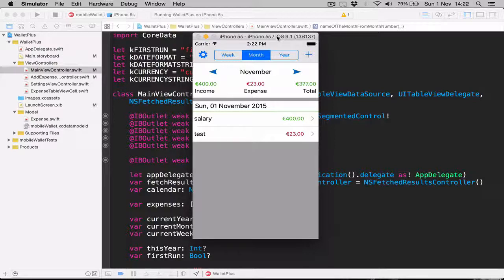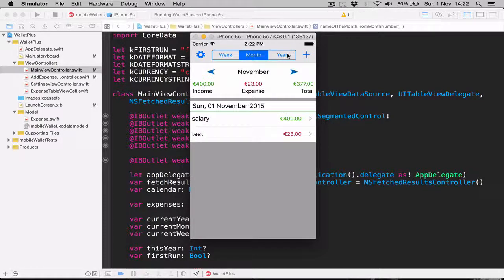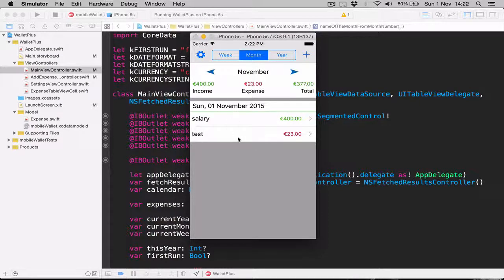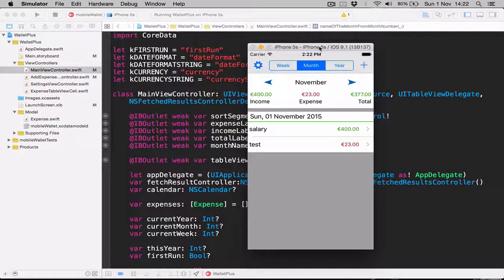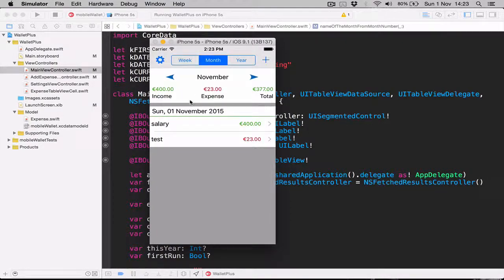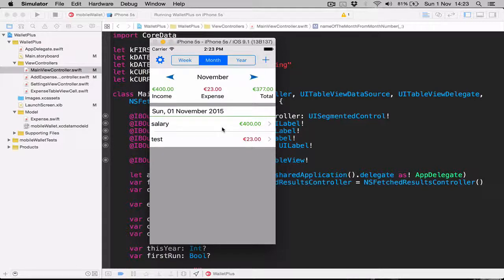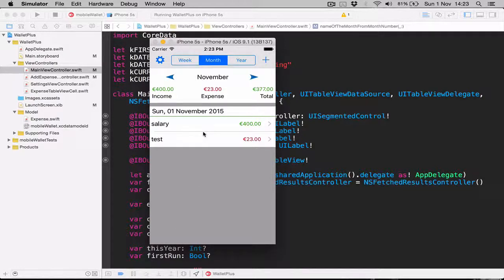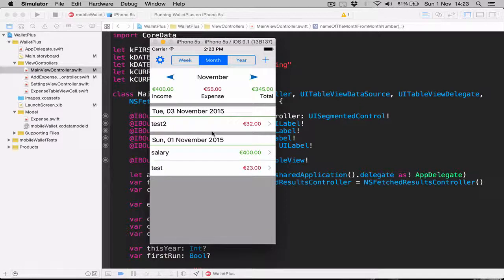iOS 9 tutorial, build eWallet application part 1